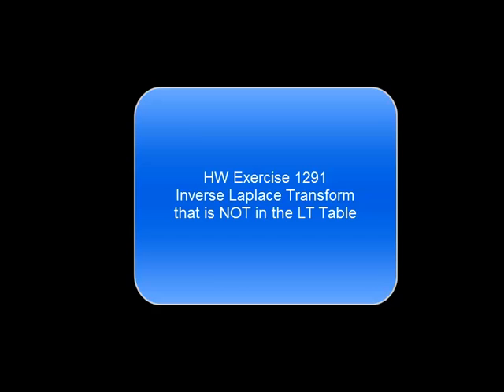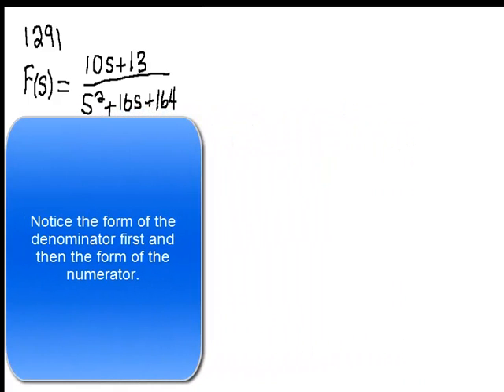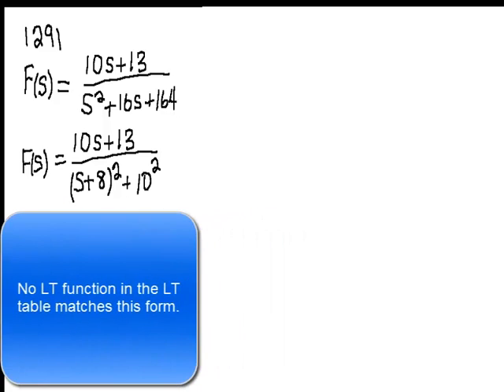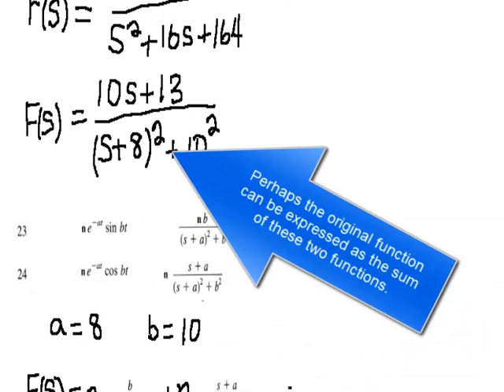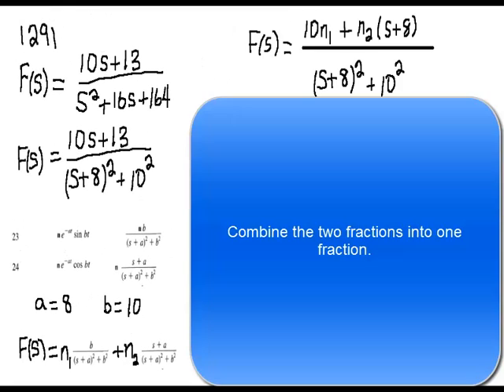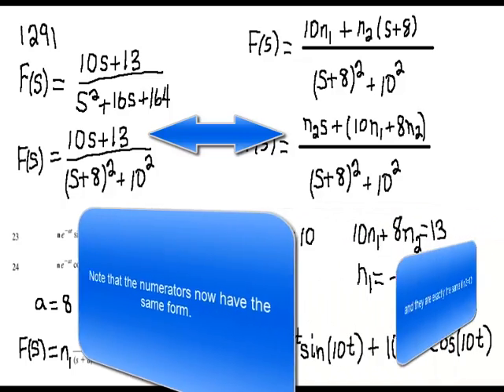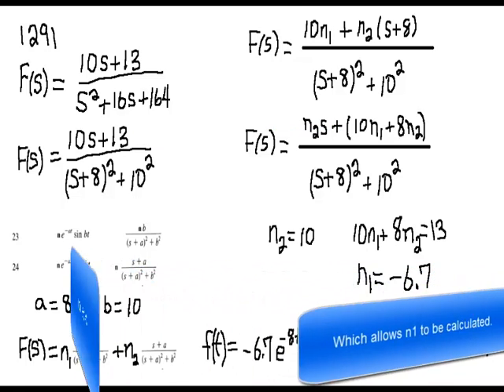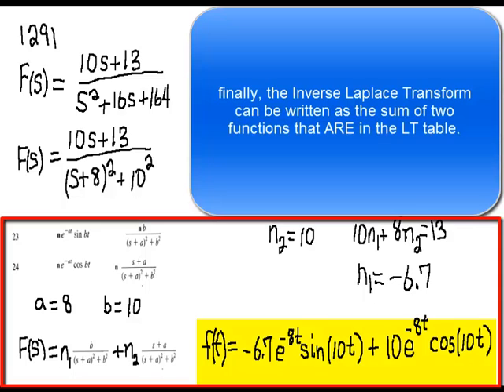H3001291 - Inverse Laplace Transform not in LT table